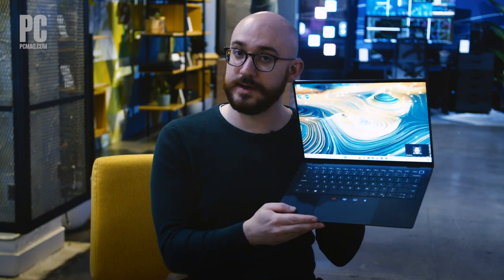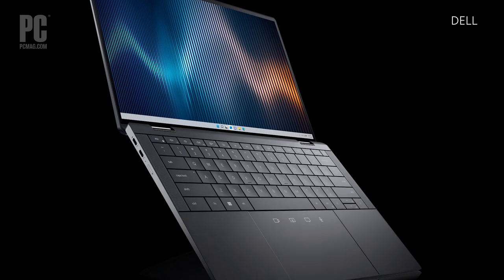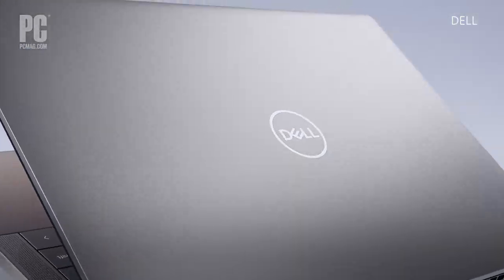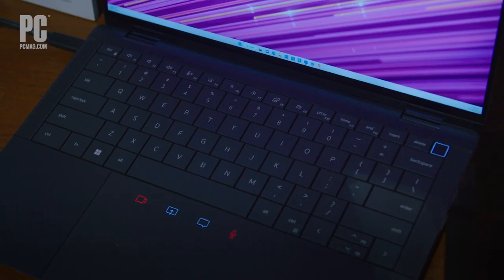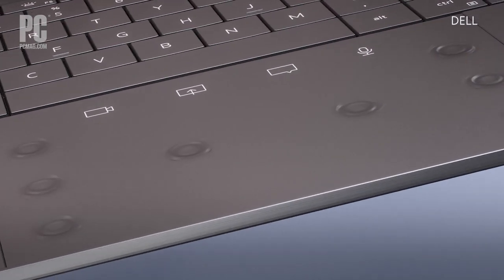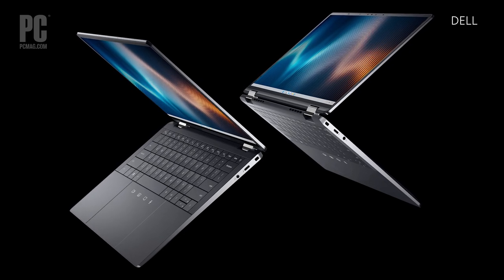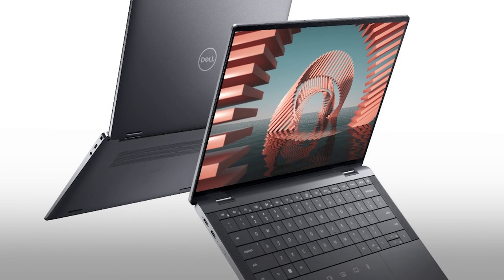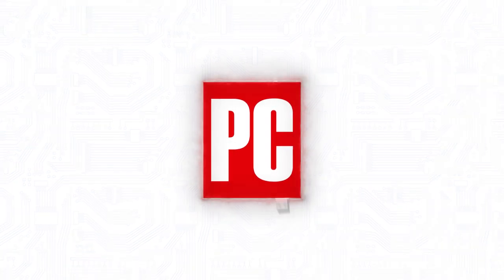Hands On: Dell Updates Its Leading Latitude Laptop for Work With an LED Touchpad